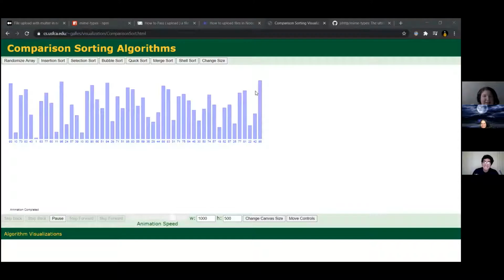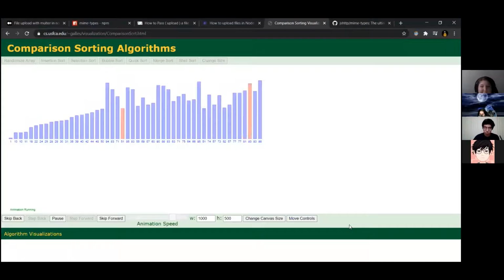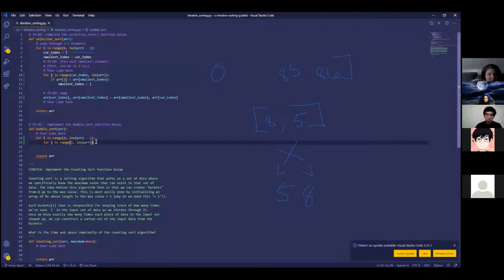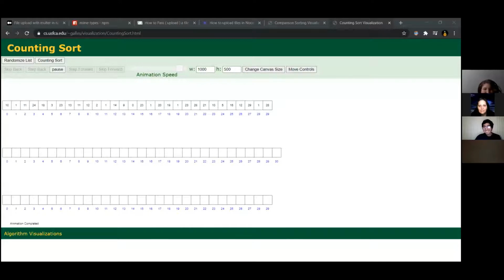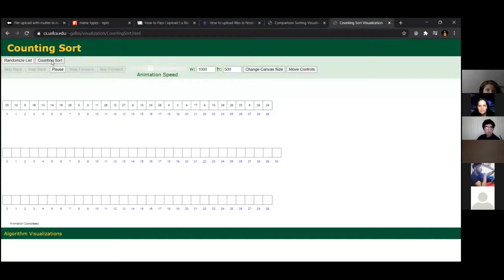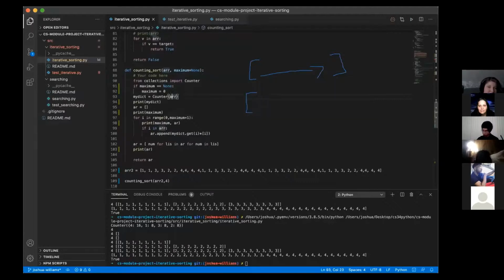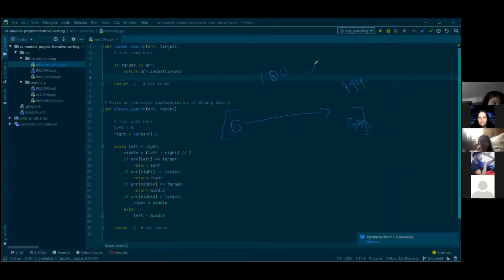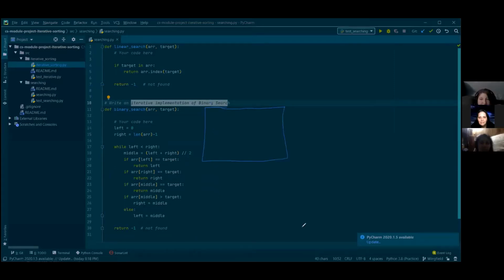CS Reset - Iterative Sorting - Iterative Sorting and Searching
This is the Bear Den evening study group from Dec 8, 2020. We go over the iterative sorting and searching in the Iterative-Sorting repository from the old CS TK material.